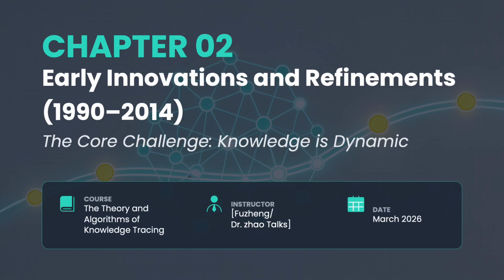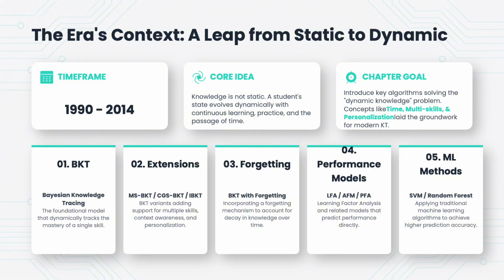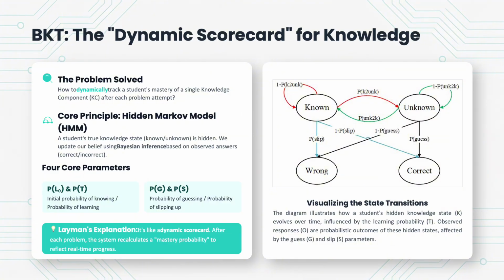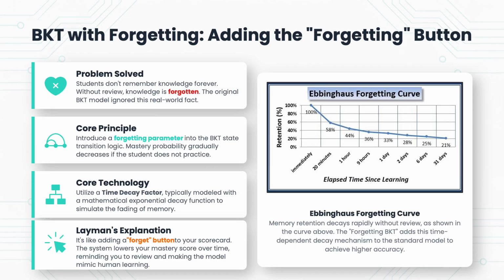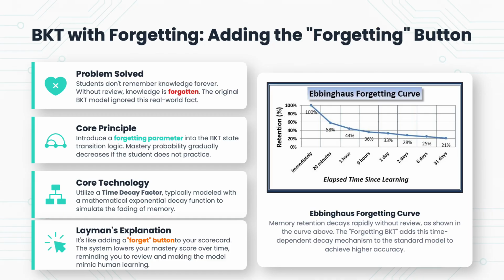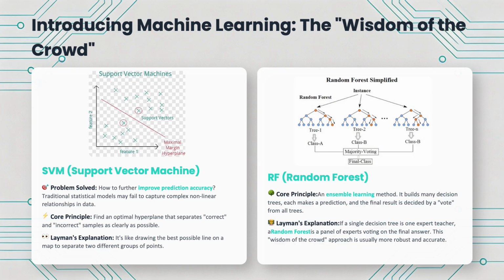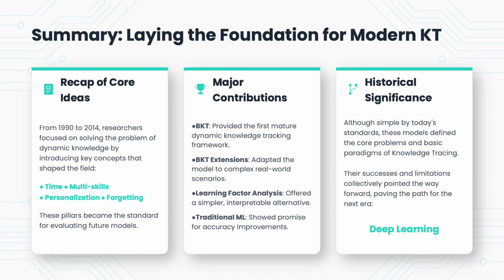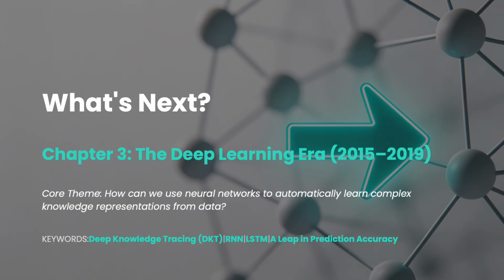Stage 2. The Era of Early Innovations and Refinements, spanning from 1990 to 2014